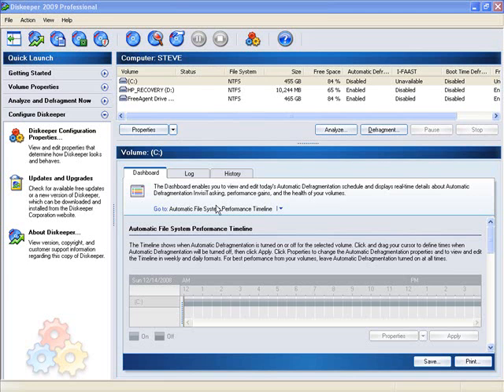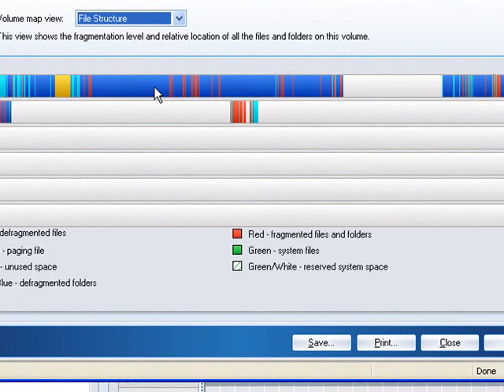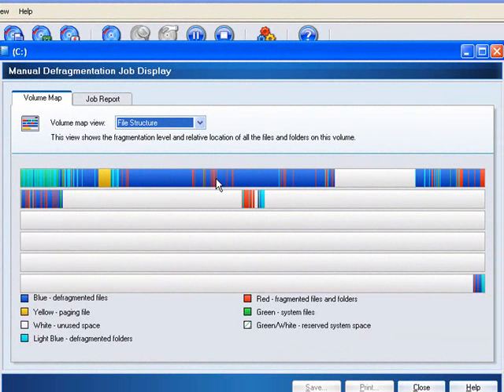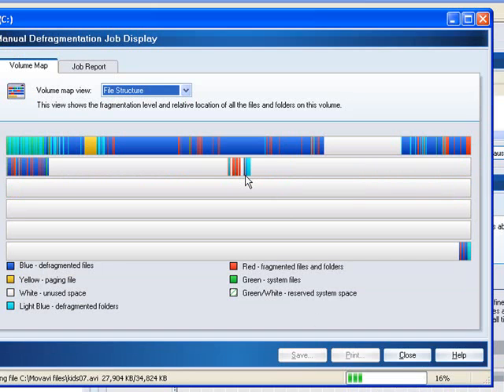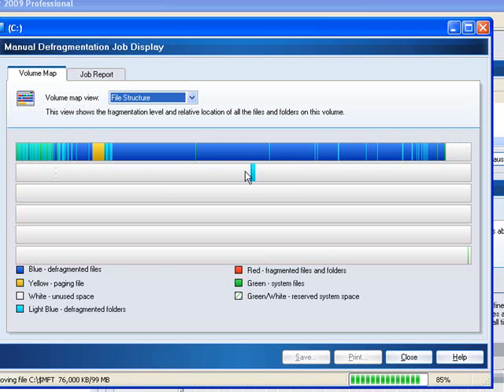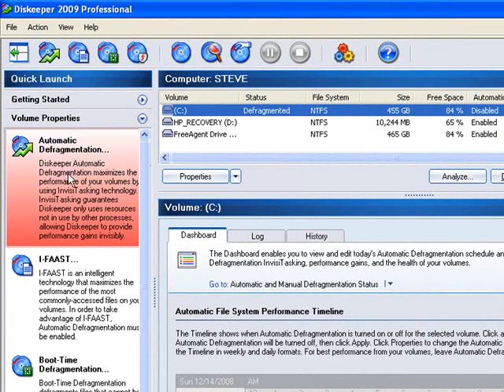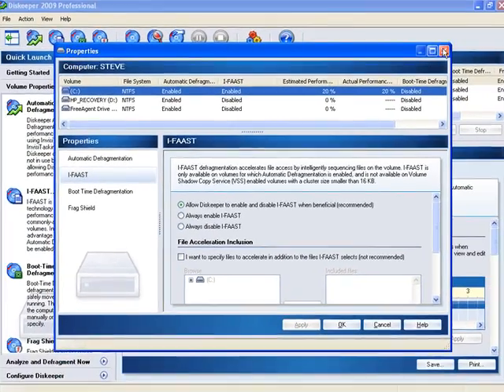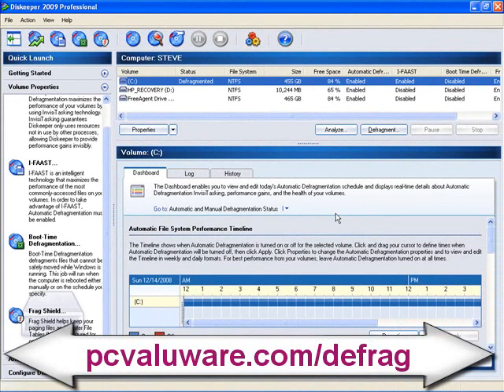Best Disk Defragmenter Is Still Diskeeper!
Diskeeper2009, available through is the best disk defragmenter ever - bar none. Defragment your hard drives effortlessly and automatically without having to think about it!